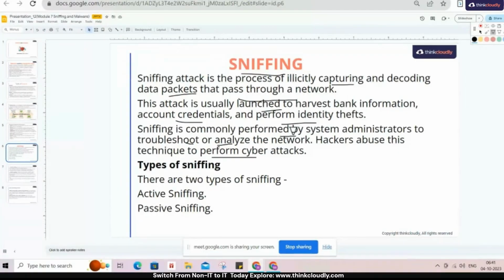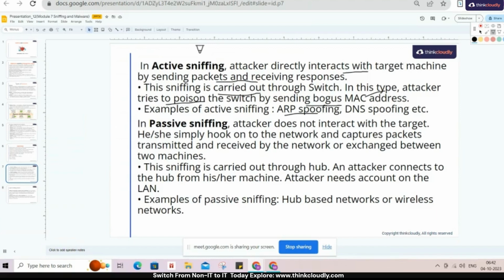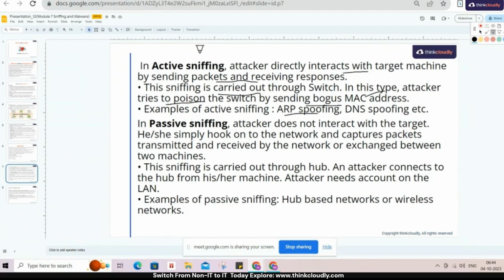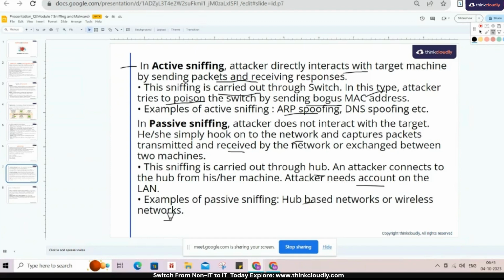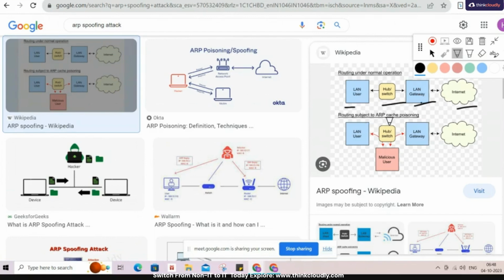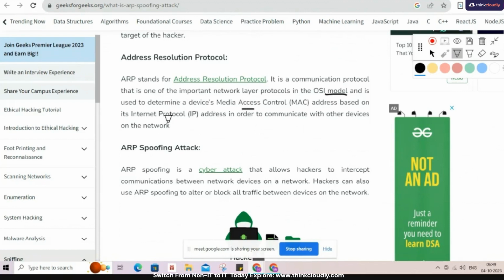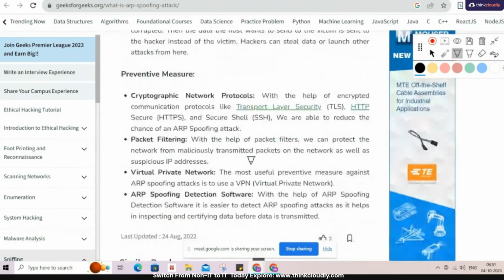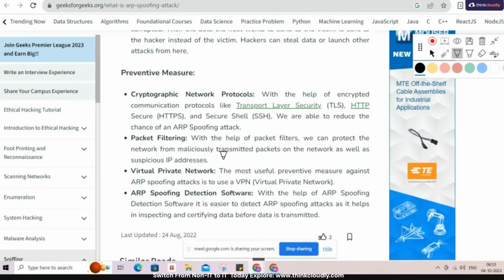Sniffing and Spoofing | Cybersecurity | Non-IT to IT | Thinkcloudly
🔒 Delve into the intricate world of cybersecurity threats with ThinkCloudly's latest video on "Sniffing and Spoofing". Join us as we dissect these nefarious techniques and empower you with the knowledge to defend against them.

💡 ThinkCloudly is your ultimate destination for IT education, offering a wide array of courses including AWS, Azure, cybersecurity, and more.

In this eye-opening video, we shine a light on the malicious practices of sniffing and spoofing, exploring how cybercriminals exploit vulnerabilities in network communication to intercept data and manipulate identities.

Gain a deeper understanding of the inner workings of these threats as we uncover their methodologies, impact on cybersecurity, and strategies for mitigation and prevention.

Whether you're an IT professional seeking to enhance your knowledge or a cybersecurity enthusiast looking to bolster your defenses, this video provides invaluable insights to fortify your cyber resilience.

𝐋𝐢𝐯𝐞 𝐏𝐫𝐨𝐣𝐞𝐜𝐭𝐬

𝐎𝐭𝐡𝐞𝐫 𝐬𝐞𝐫𝐯𝐢𝐜𝐞𝐬